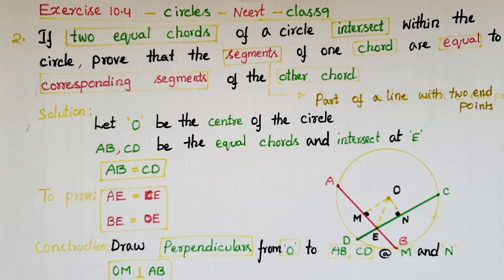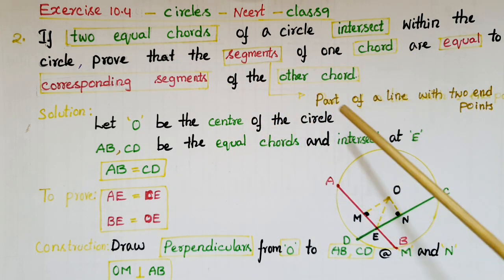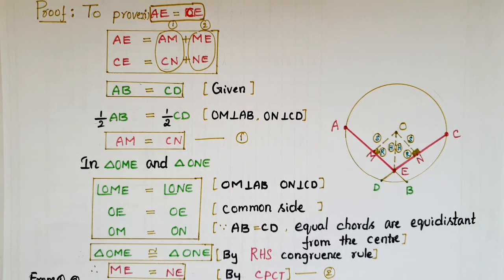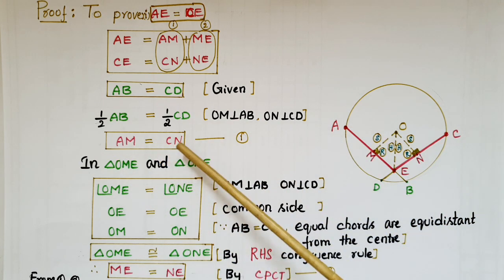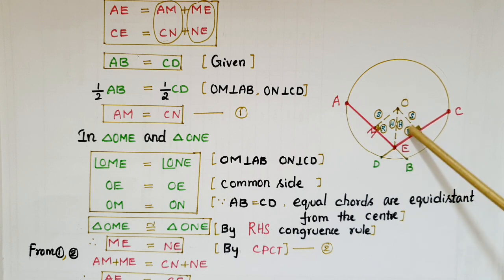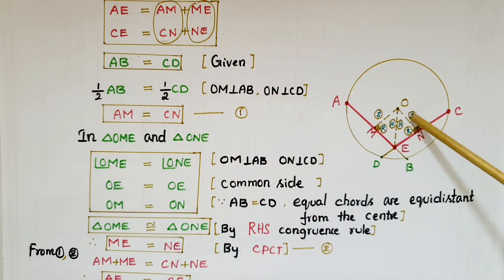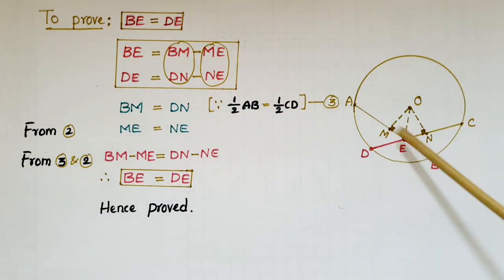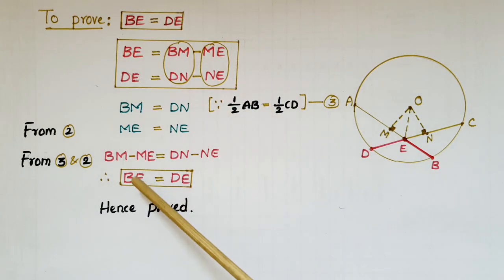Q2- Ex10.4-Ncert-If two equal chords of a circle intersect within the circle, prove that the -Class9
Exercise10.4-Circles- Ncert- Class9
2. If two equal chords of a circle intersect within the circle, prove that the segments of one chord are equal to corresponding segments of the other chord.